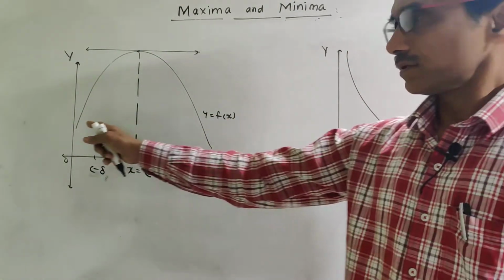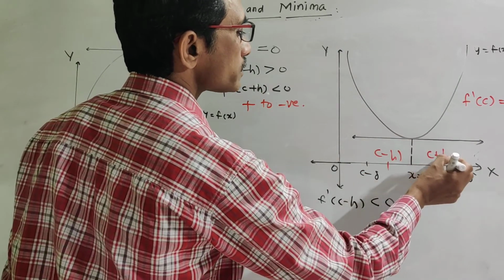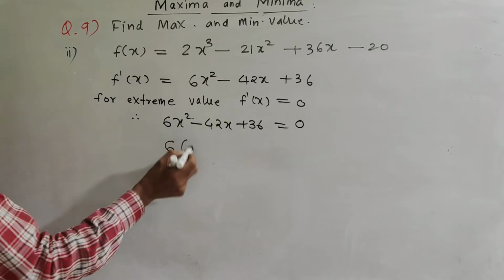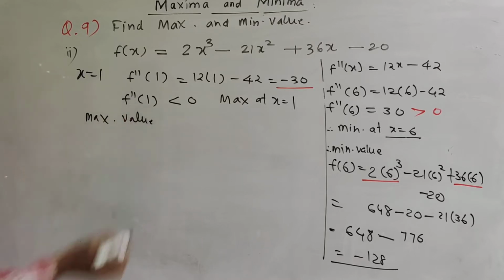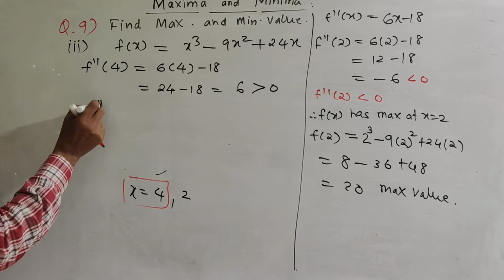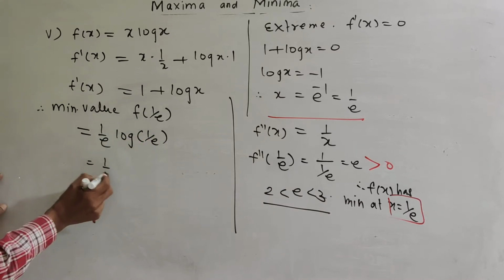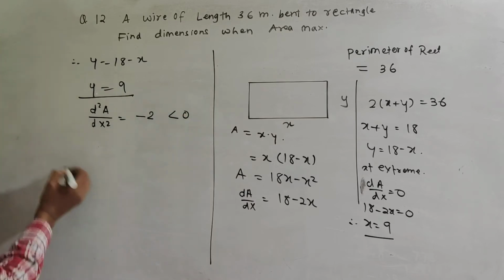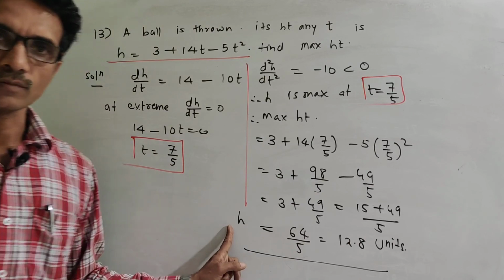Math Class 12 Applications of derivatives Maxima &minima Ex 2.4